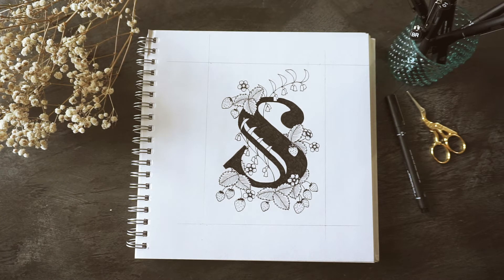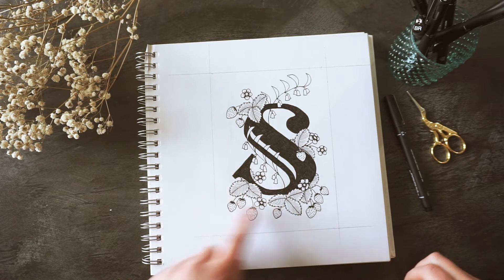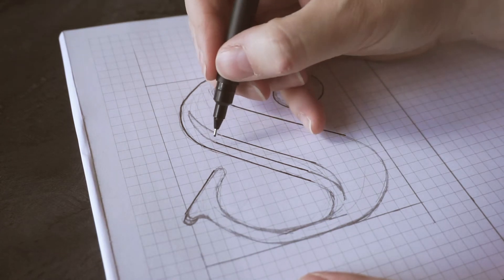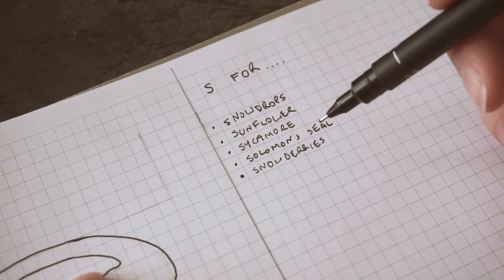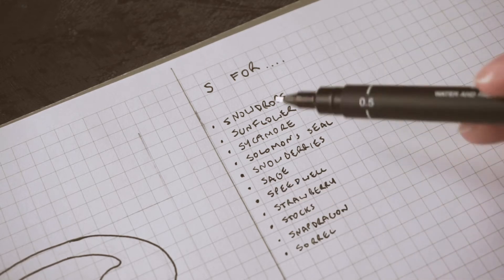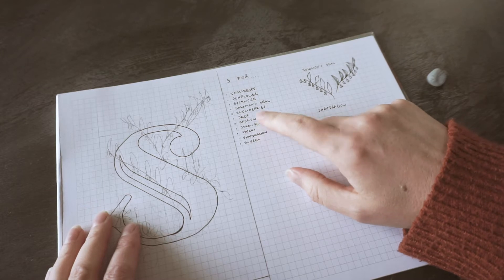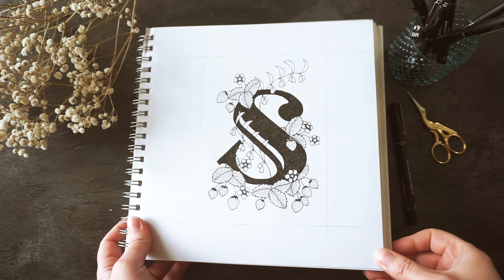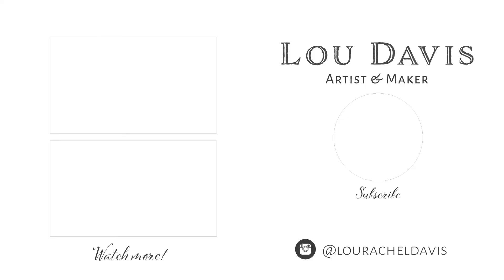Drawing an Illuminated Letter 'S' | Fineliner Art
In this video I walk you through my design process for making an illuminated letter. This is part of an alphabet series and I'll be making a lino print of each letter. This video shows the process of drawing the letter, choosing the flowers and foliage that will illustrate the letter, making quick sketches of those, determining composition and how to transfer and finalise your design in a sketchbook once it's done.

For those who are interested in making the lino print, I've got a couple of other videos that show that part of the process using another letter in this series: